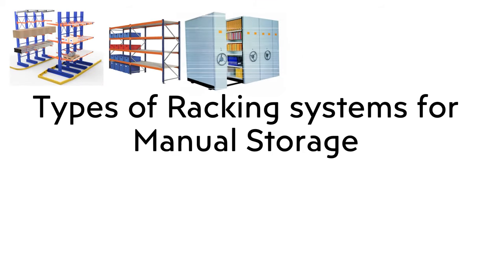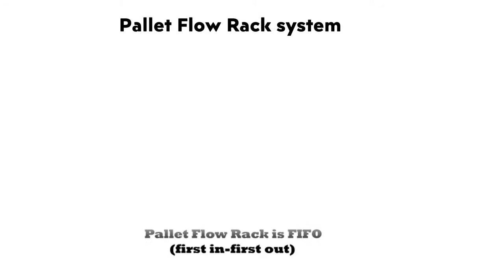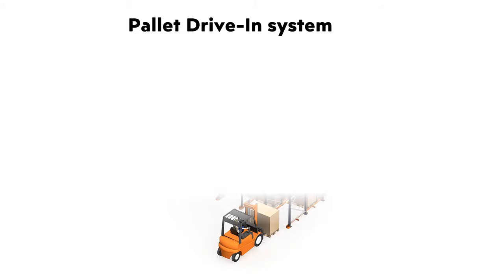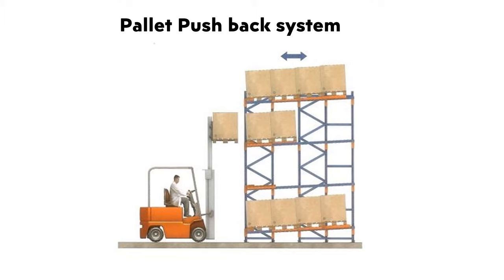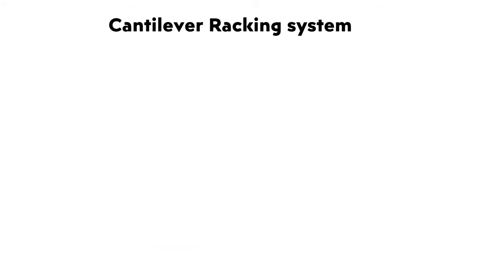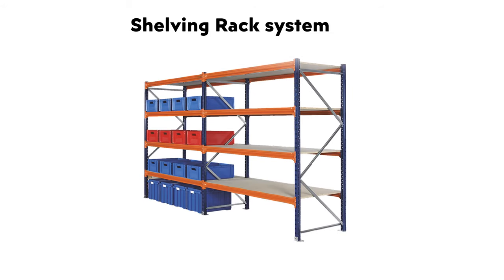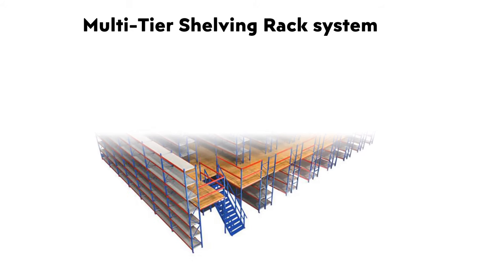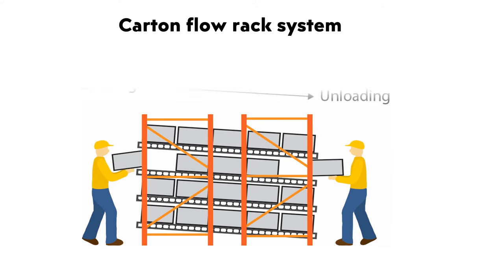Warehouse Storage Solution | Racking | Types of Racking for Manual storage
- Selective Pallet Racking
- Pallet Flow Rack system
- Pallet Drive In system
- Pallet Push Back system
- cantilever racking system
- shelving Rack system
- Mobile shelving rack system
- Multi-Tier shelving rack system
- Carton Flow Rack system